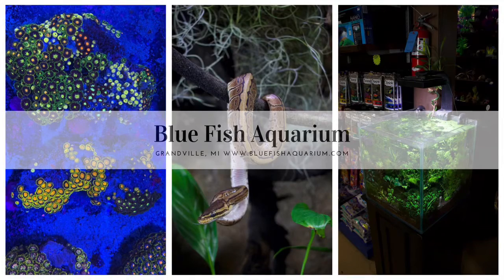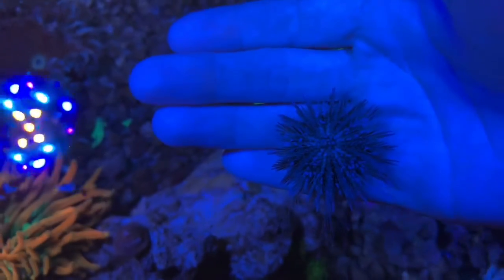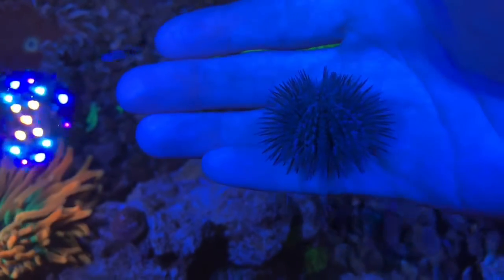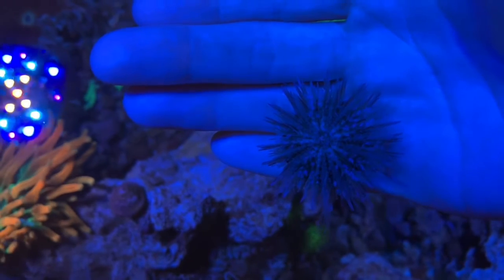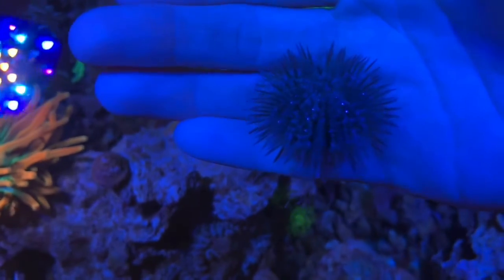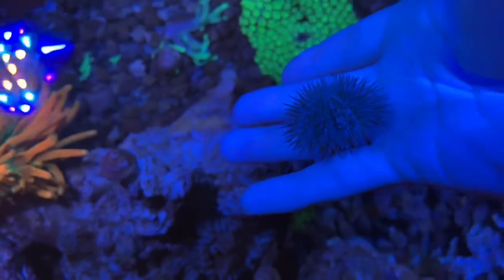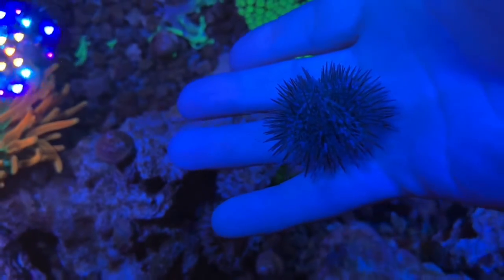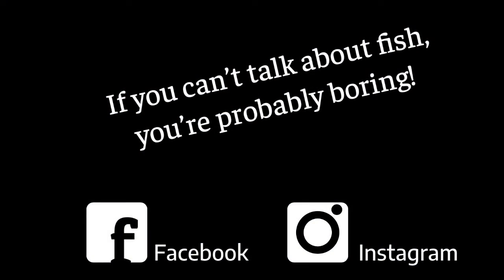Saltwater Pincushion Urchin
Video of a saltwater Pincushion Urchin, showcasing its tube feet. Urchins can make a great algae eating clean-up crew addition to your saltwater or reef aquarium!